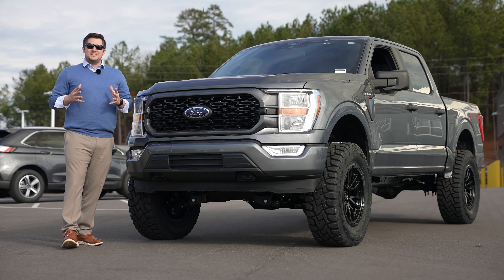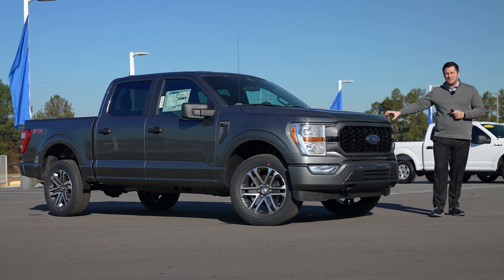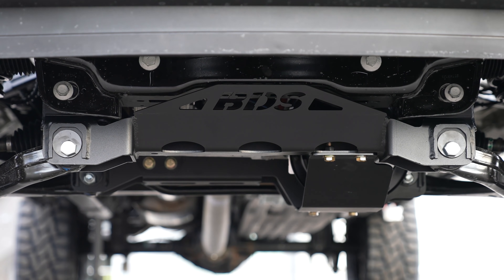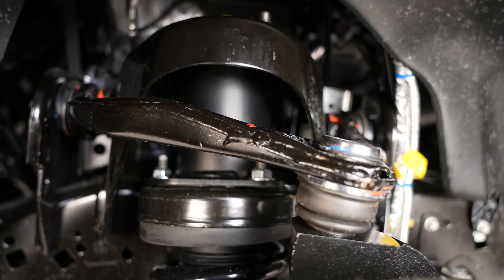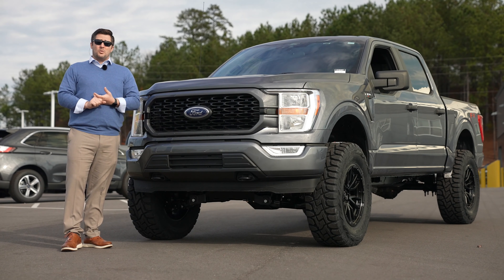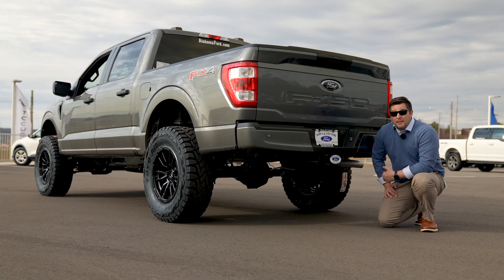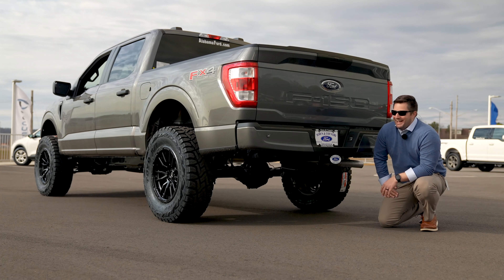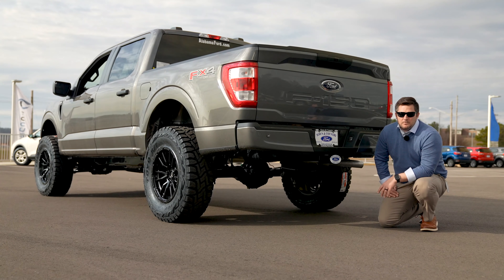WORLDS FIRST 2021 F-150 lifted on 37's!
Today we are so excited to show you the worlds first Lifted 2021 Ford F-150 on 37" Toyo Open Country RT tires!  This truck features a BDS 6" suspension lift for the 21 F-150 and it clears room for the massive 37" Toyo Tires!  The suspension on the new F-150 is all new and that means we had to get our hands on one of the first 2021 F-150 lift kits!

5041 Ford Parkway, Bessemer, AL 35022